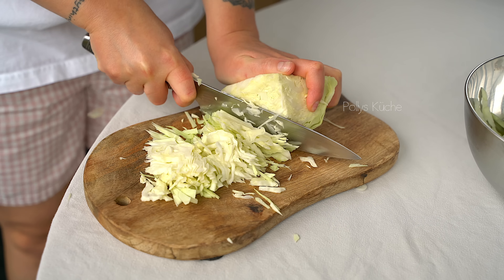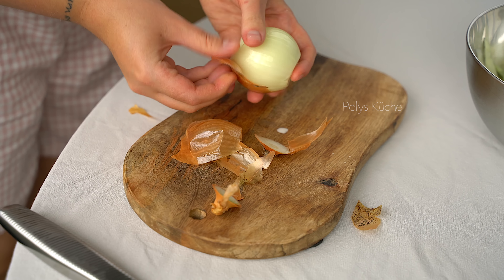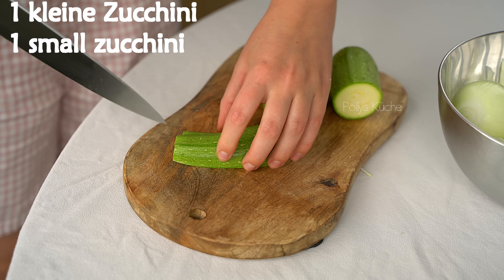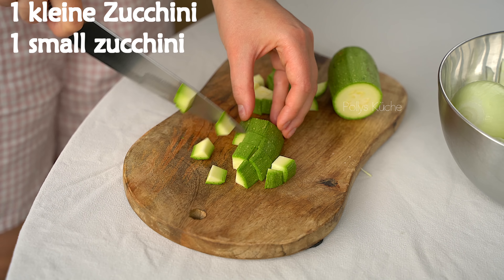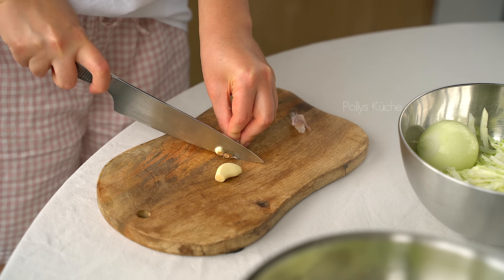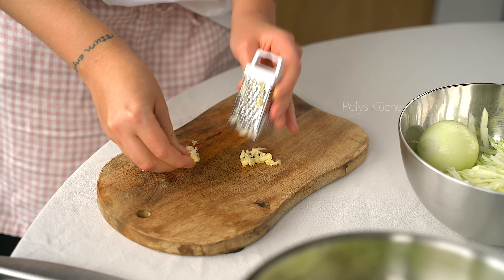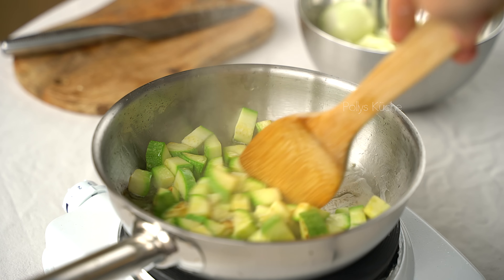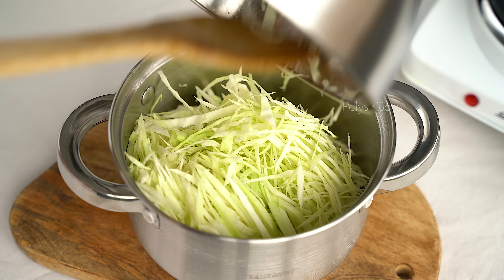Haben Sie Kohl zu Hause? Ich habe in 1 Monat 10 kg abgenommen. Kohl-Rezept!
Guten Nachmittag Freunde! Heute zeige ich euch ein unglaublich leckeres Kohlrezept! Haben Sie Kohl zu Hause? Probieren Sie dieses einfache Rezept! Ich habe diese Suppe gegessen und in einem Monat -10 kg abgenommen! Kohl-Rezept! 🥬🥦🥔

Vergessen Sie nicht, Untertitel einzuschalten! Sie sind für alle Länder verfügbar. 😋

Wenn dir meine Rezepte gefallen, like bitte meine Videos und schreibe einen Kommentar! Vielen Dank! 👍